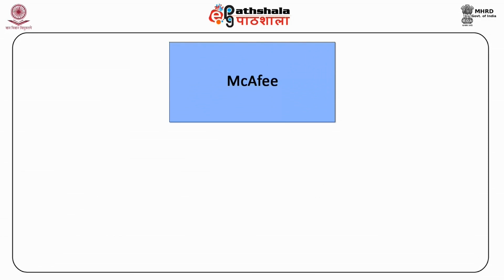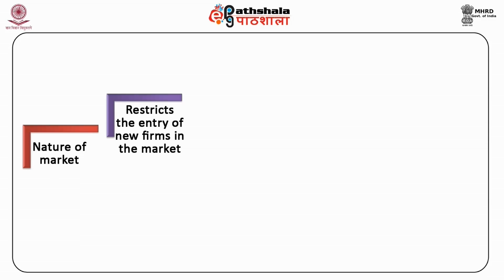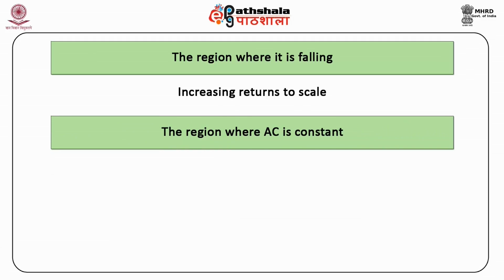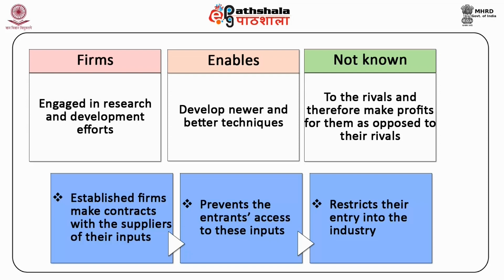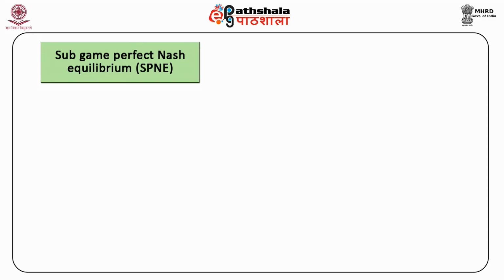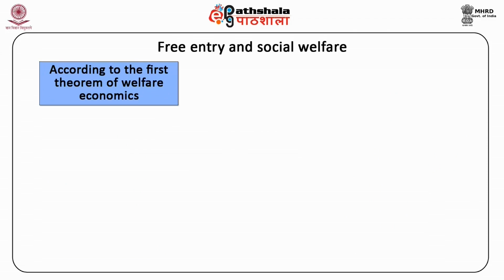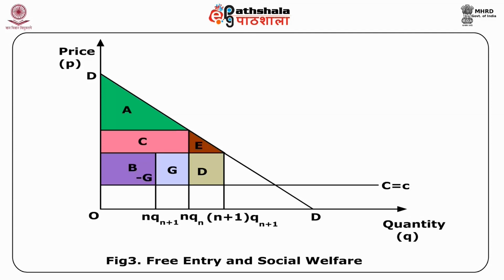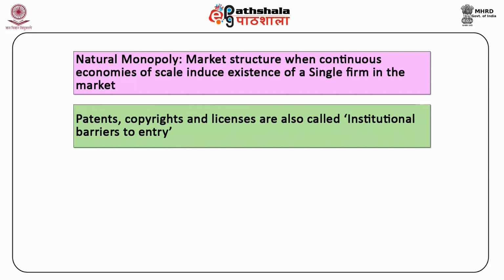Barriers to entry (BSE)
Subject : Business Economic
Paper : Industrial Economic
Content writer : Ms. Niti Khandelwal